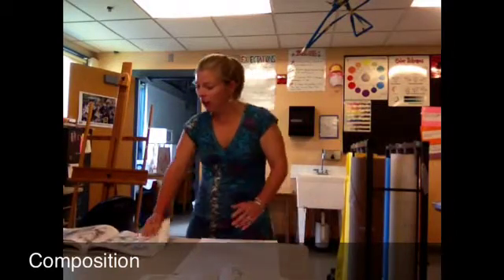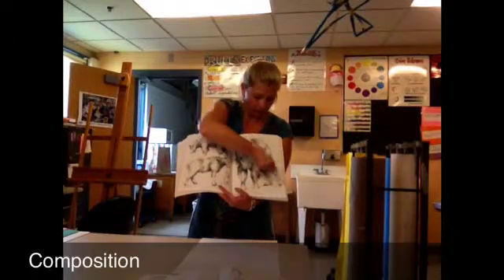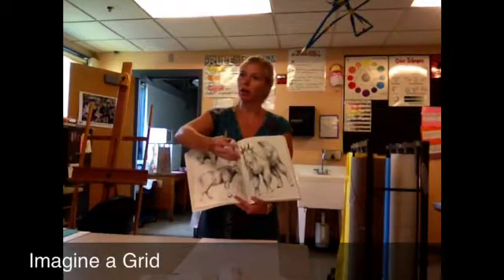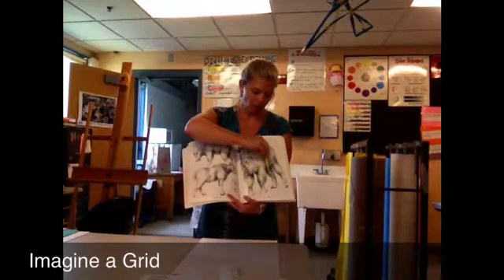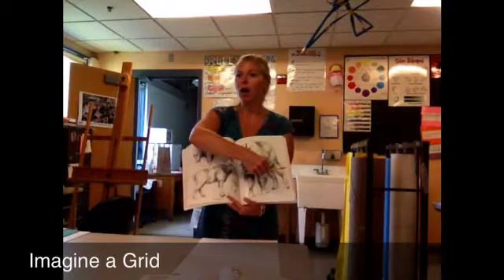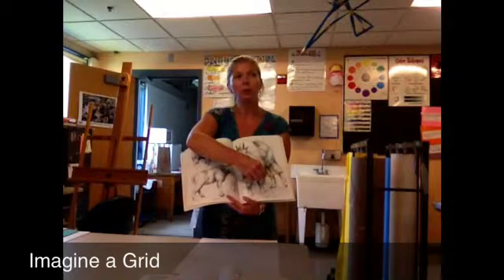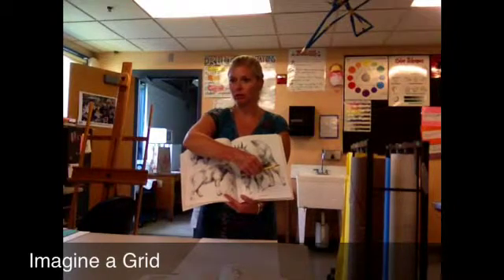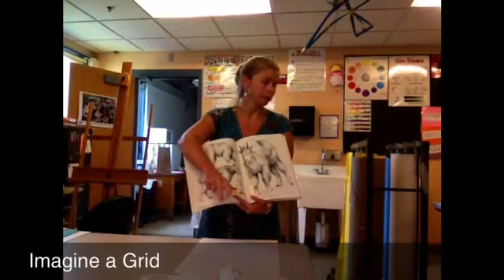Drawing from Observation 1)